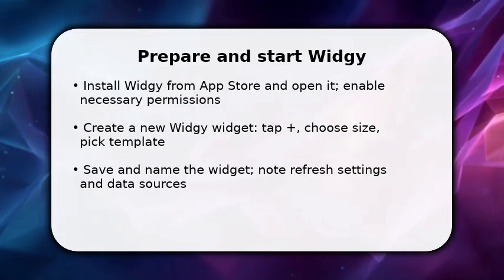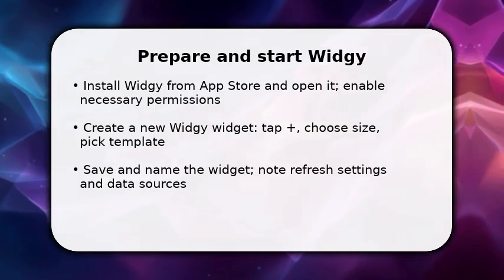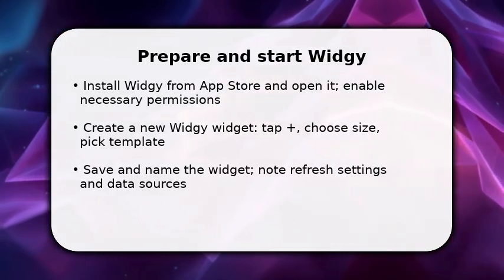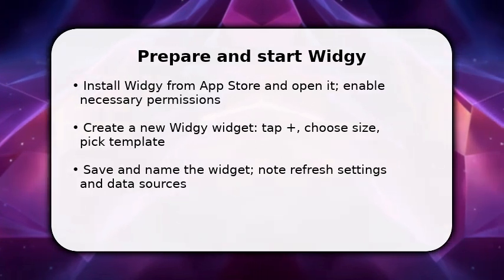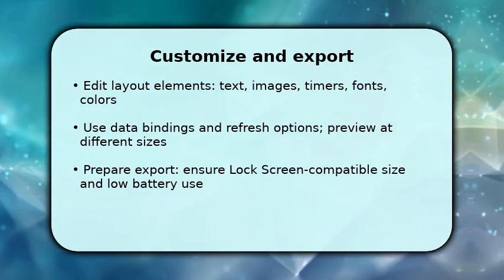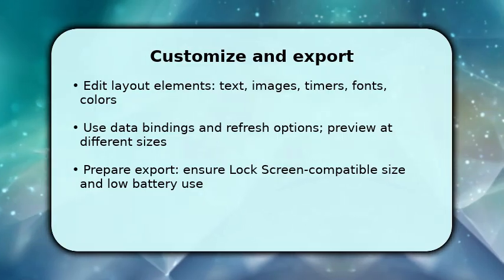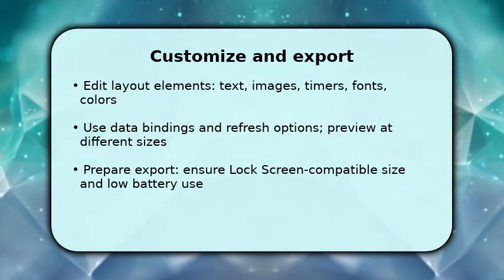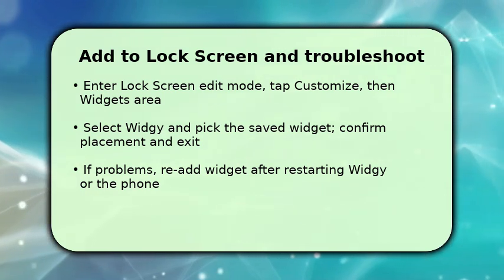How to Use Widgy Widgets on Iphone Lock Screen - Easy Guide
Discover the simplicity of adding widgets to your iPhone' extranodal lock screen with our step-by-step guide. Enhance daily productivity and personalization by seamlessly integrating customizable, dynamic widgets into this central part of your device.